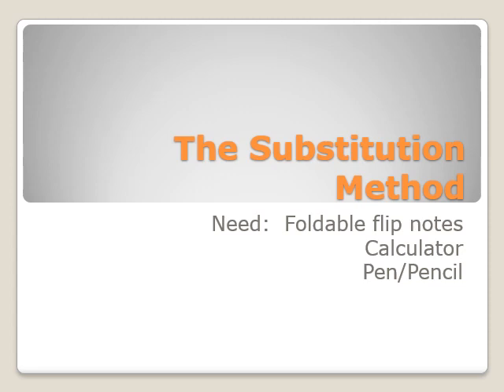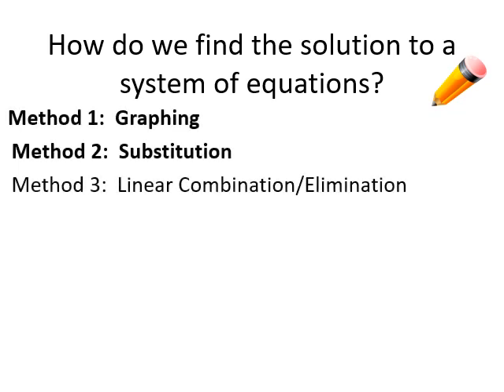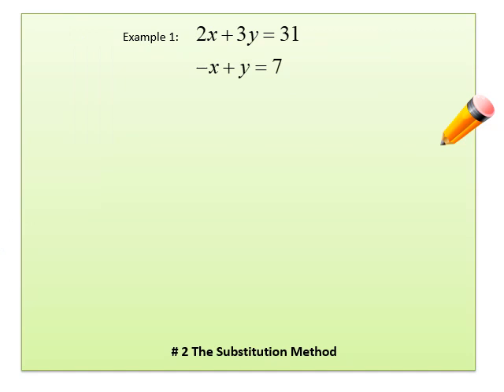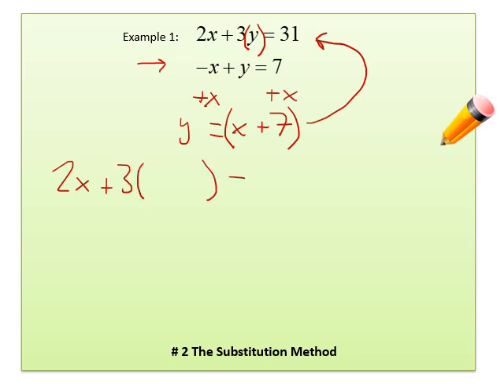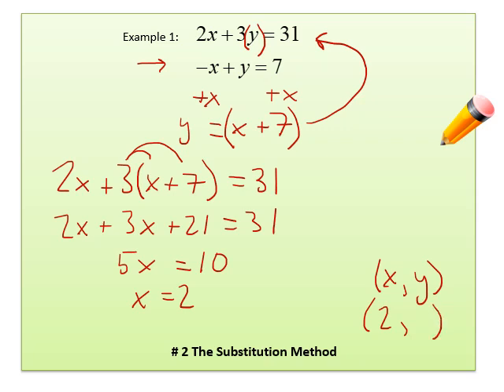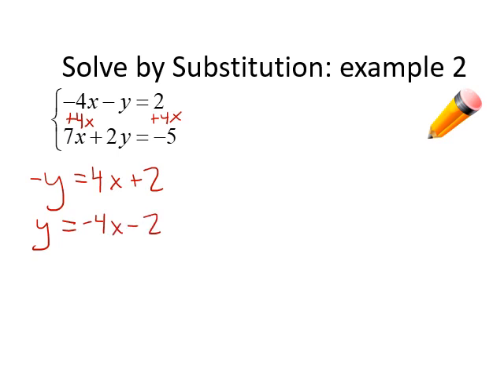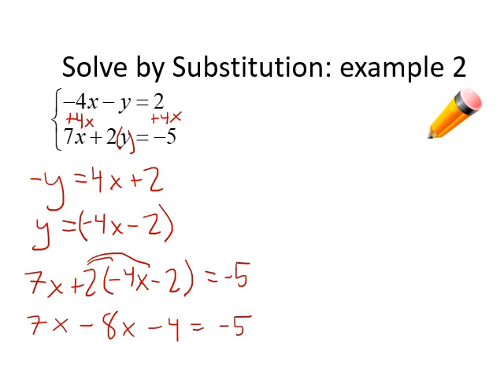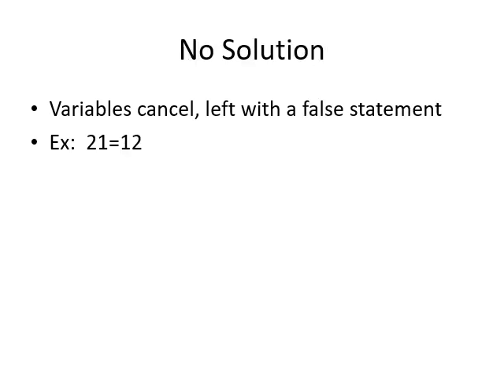Solving Systems by Substitution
Solve a system of equations using the substitution method